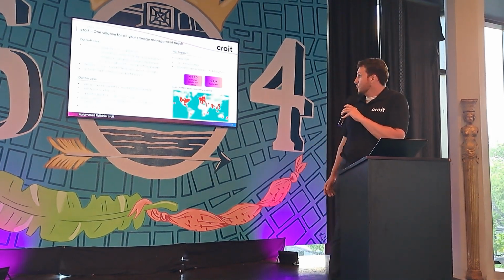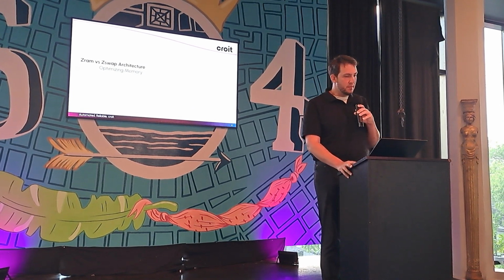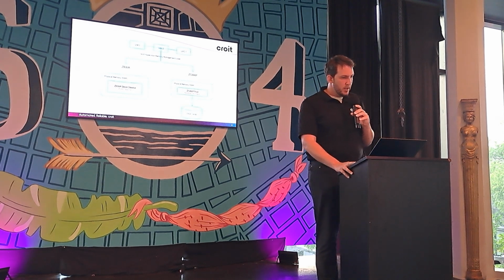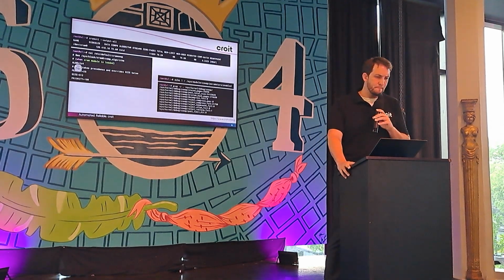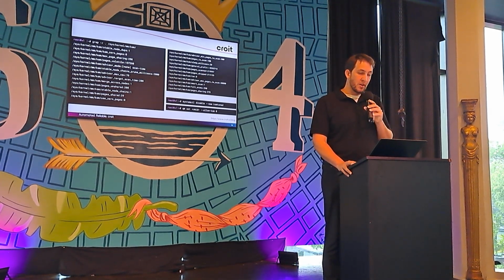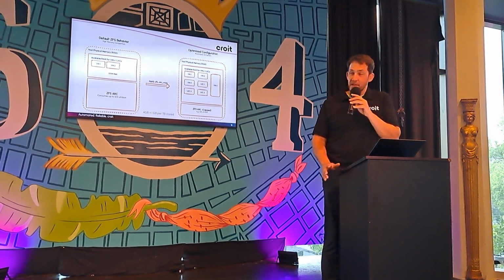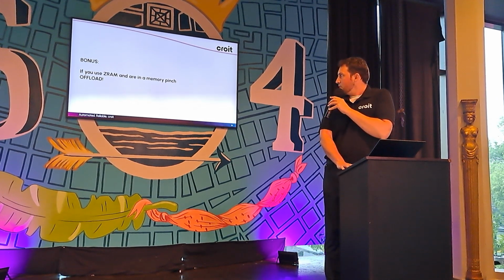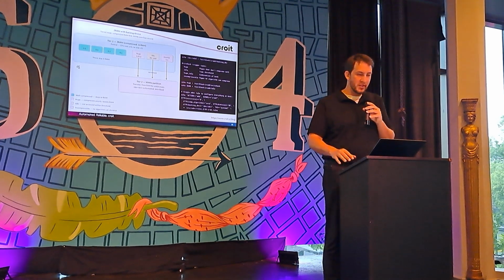Maximizing Proxmox RAM: Practical Strategies from a Recent Talk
James Godfrey walks through how to get more out of existing RAM in Proxmox environments. The session covers kernel-level optimizations and real-world techniques shared during a recent event.

- Swap tuning and performance considerations
- ZRAM/ZSwap for compressed memory usage
- KSM and memory deduplication
- Ballooning and workload balancing
- Containers vs VMs for lower overhead